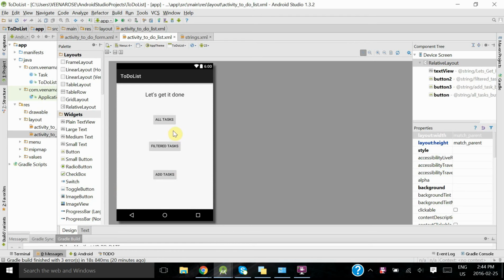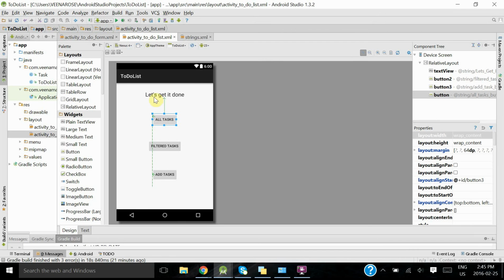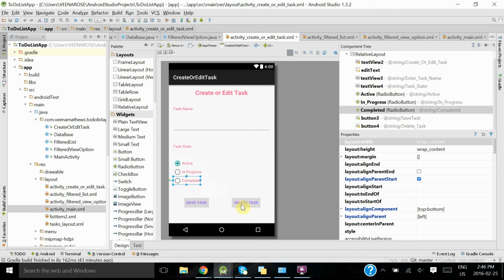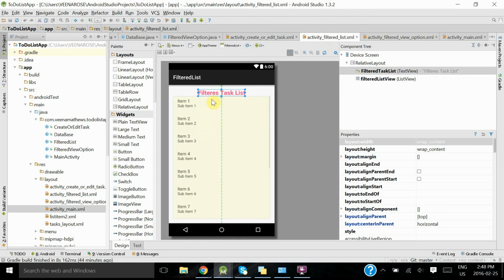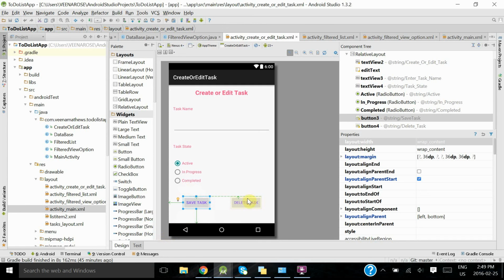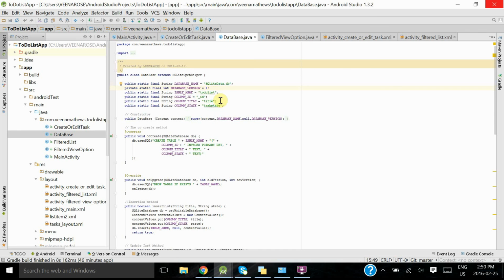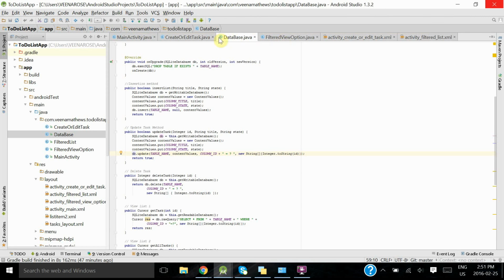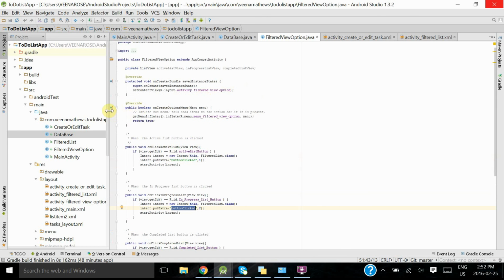ToDoList Android App (Part 1)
Assignment 3 for COMP 482